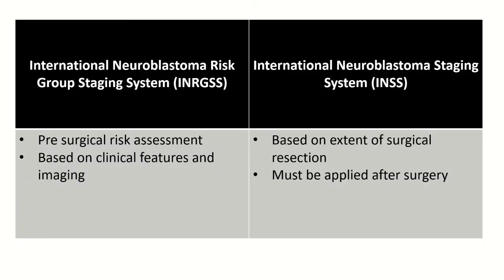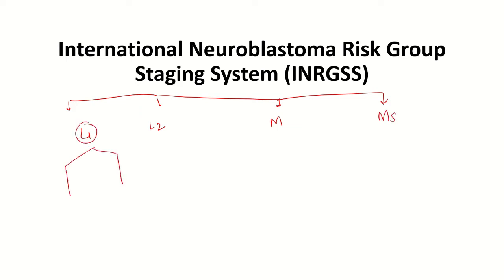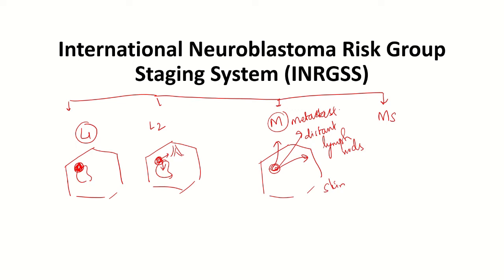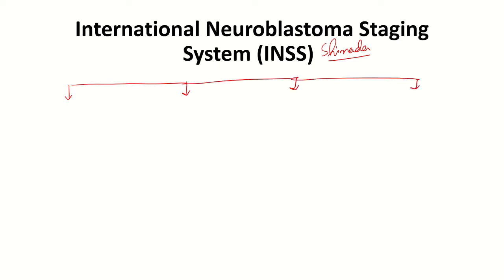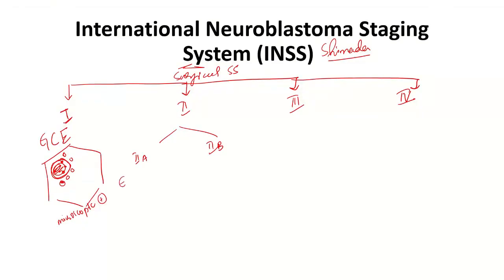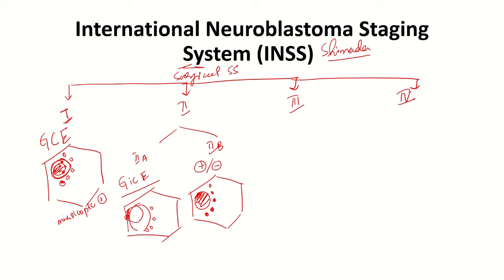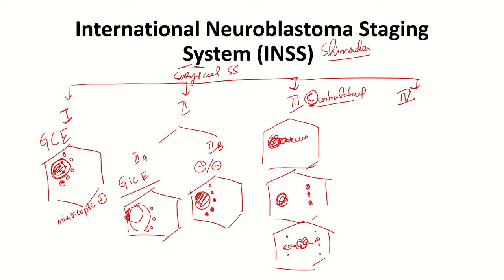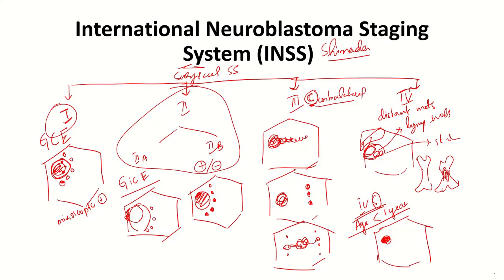NEUROBLASTOMA STAGING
Neuroblastoma staging system made easy!
Watch in 1.5x or 2x for a quick revision